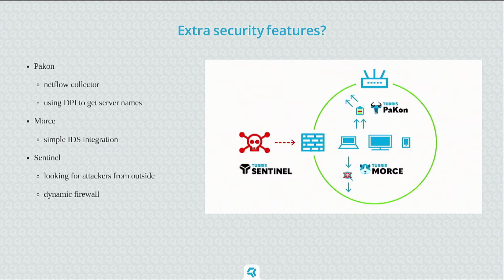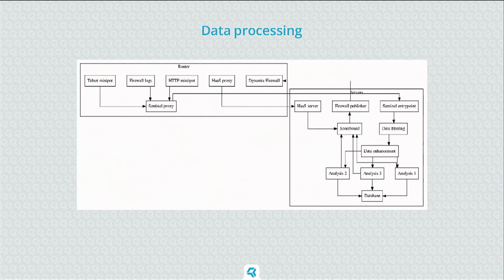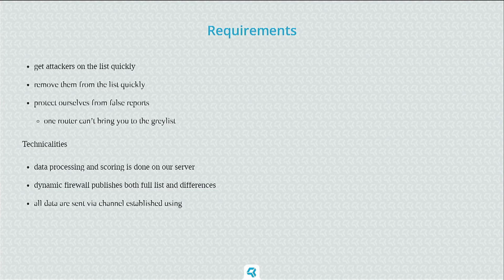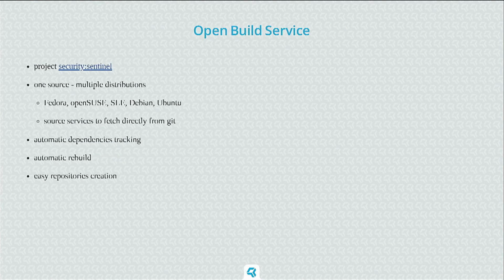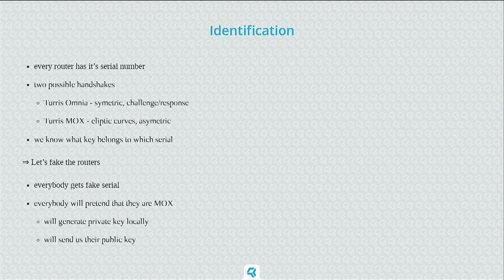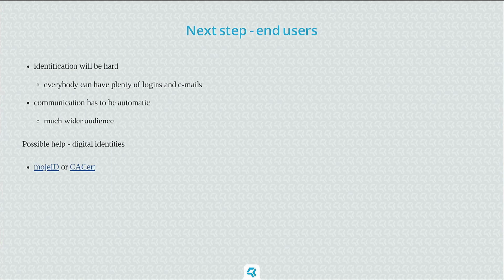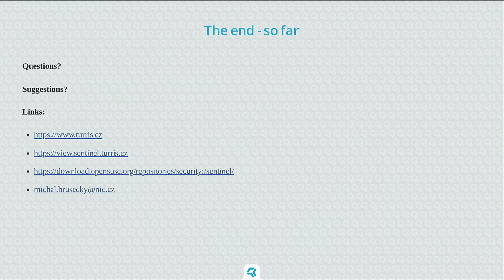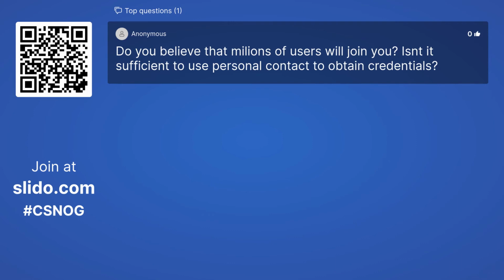Turris Sentinel without Turris routers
Michal Hrusecky | CZ.NIC

For some time already, we have been working on new thread detection system for our Turris routers. Now we are slowly entering a phase, where we will be ready to deploy it even without our routers. I would like to talk abou how we did it and what were the challenges that we faced.